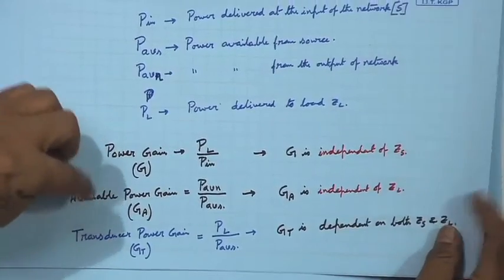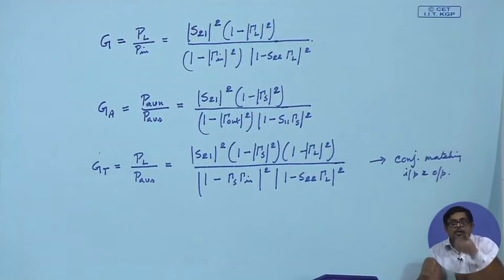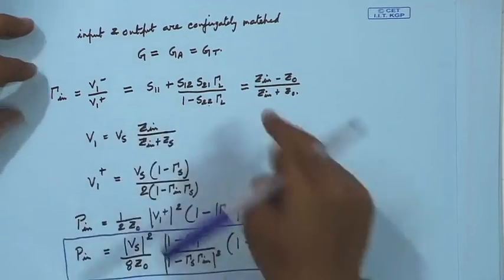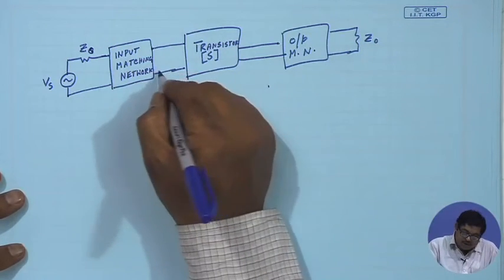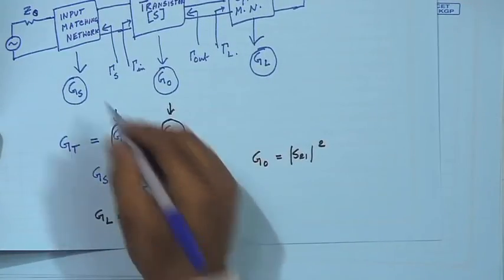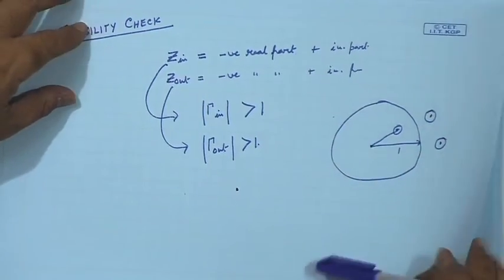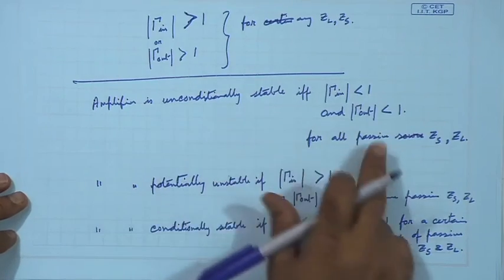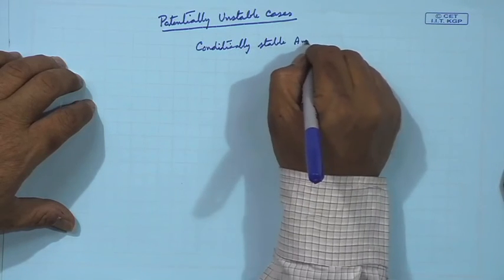Stability Analysis of Microwave Amplifiers